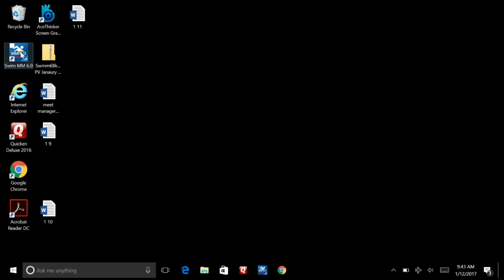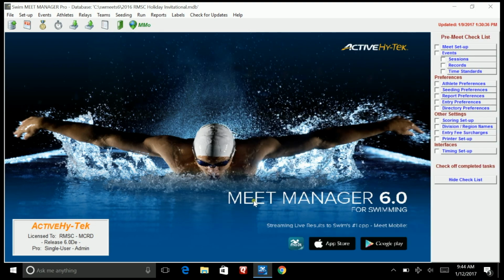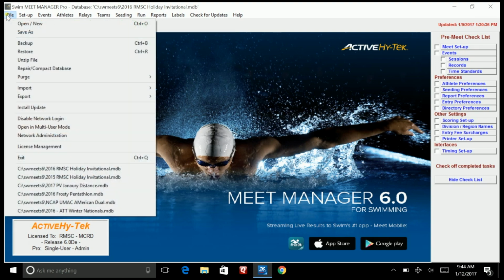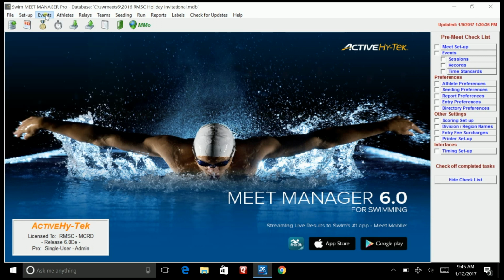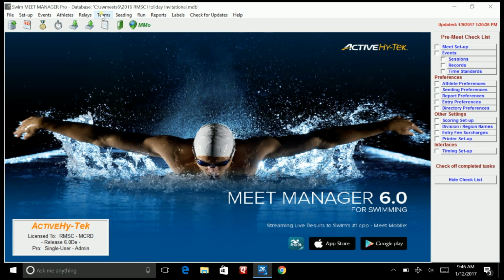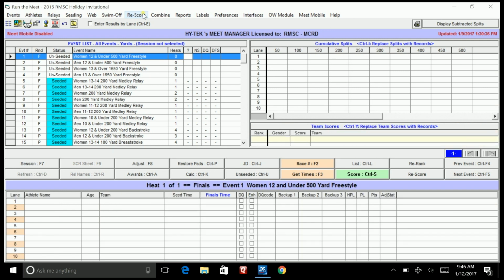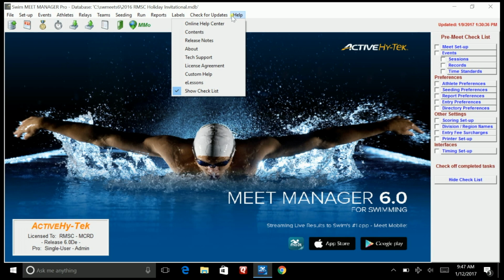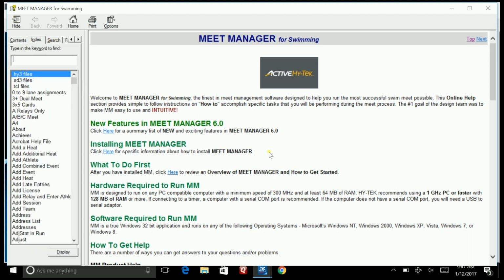Overview of Main Screen